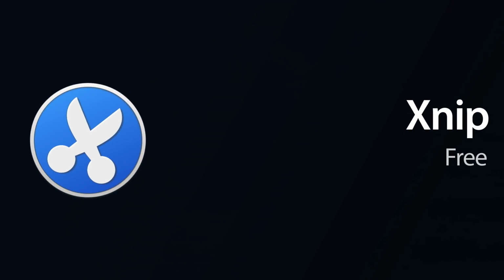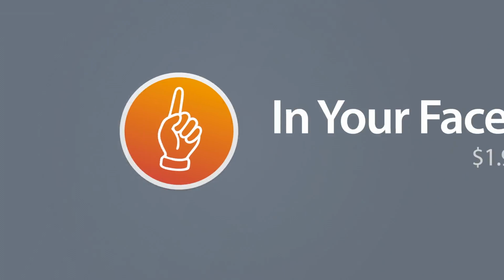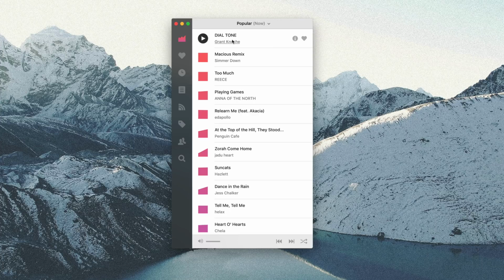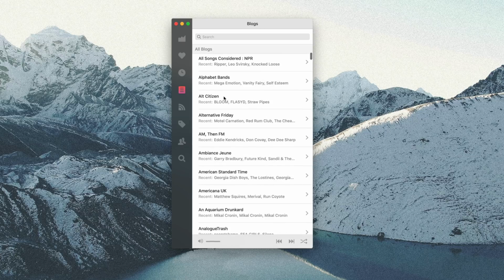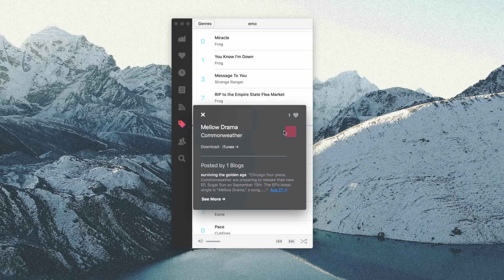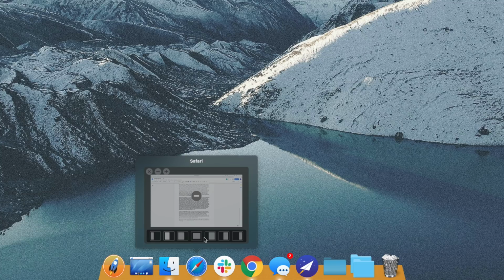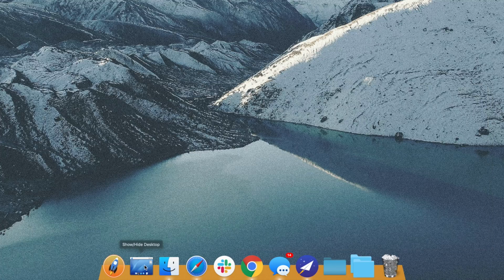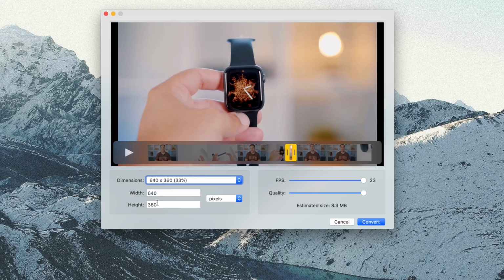5 Mac Apps Worth Checking Out - September 2019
Apps designed for the Mac don't often receive as much attention as apps made for iPhones and iPads, so we have a series here at MacRumors designed to highlight useful and interesting Mac apps worth checking out.

This month's picks include apps for revamping your dock, discovering new music, making GIFs, annotating and managing screenshots, and more.